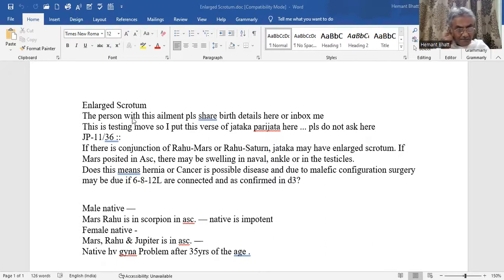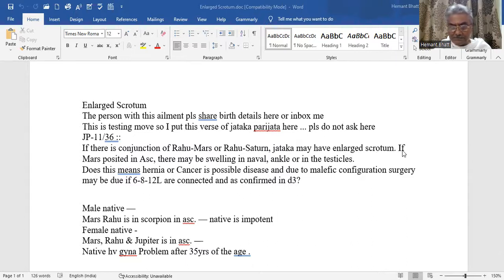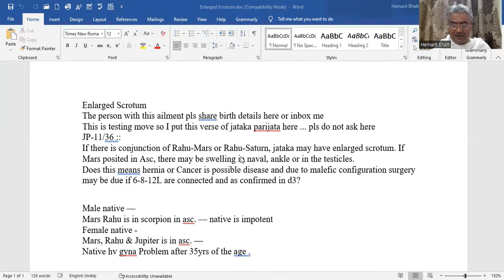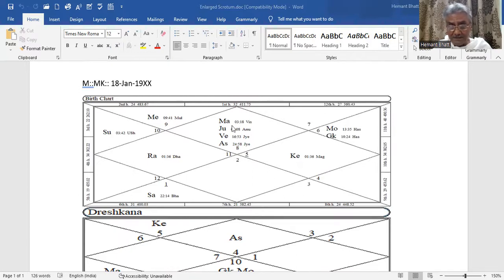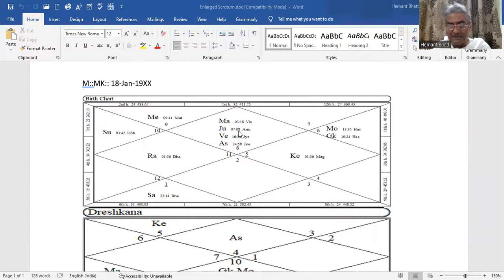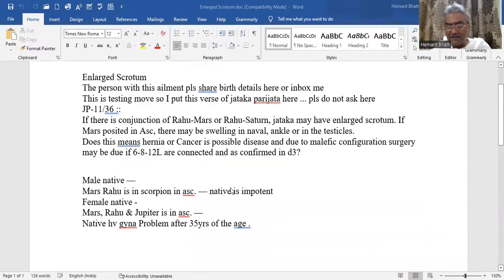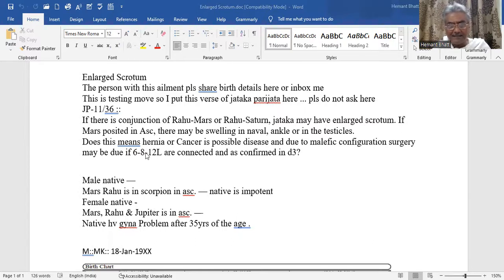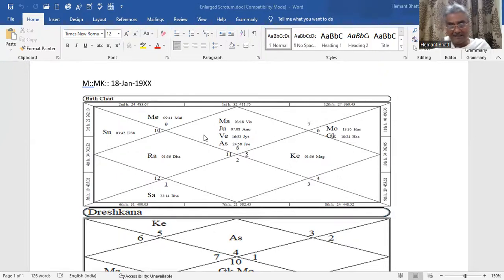Ailment in Secret Parts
Kindly share my channel and like my videos